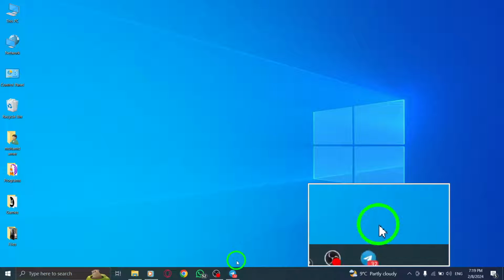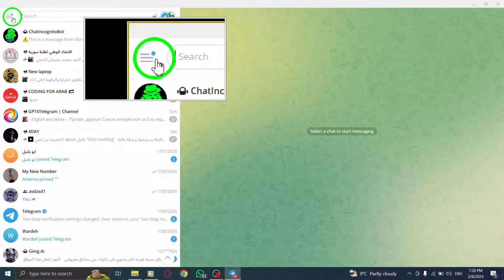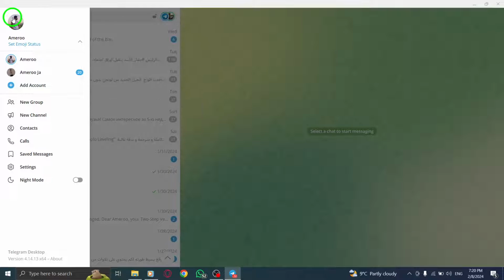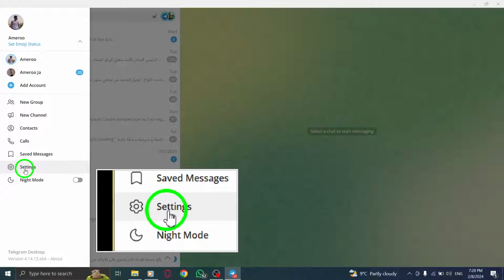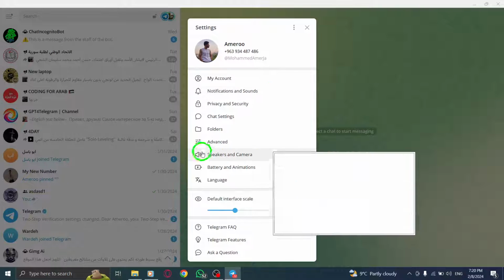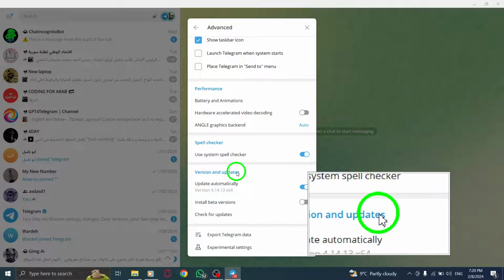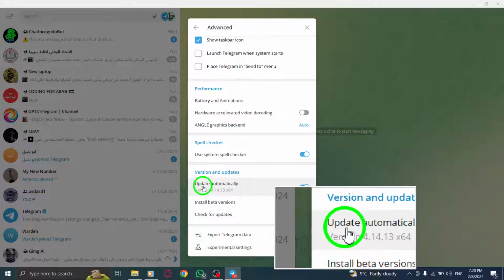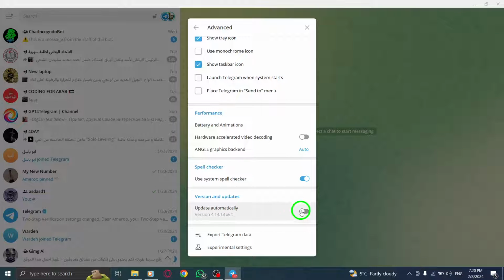How To Disable Telegram Auto Update On PC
Learn how to disable the auto-update feature in Telegram on your PC with this step-by-step tutorial.

1. Open Telegram on your PC.
2. Click the hamburger menu at the top left corner.
3. Click on Settings in the sidebar.
4. On the next screen, click on Advanced.
5. Scroll down to find version and updates.
6. Click on the toggle next to automatically update to turn it to grey.

By following these simple steps, you can take control of when and how you update Telegram on your PC, avoiding any unexpected changes.